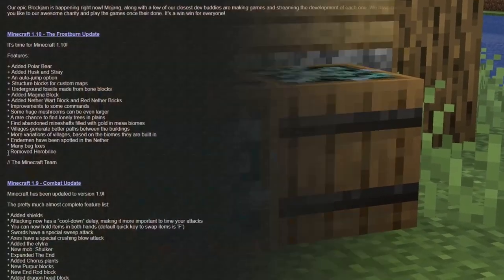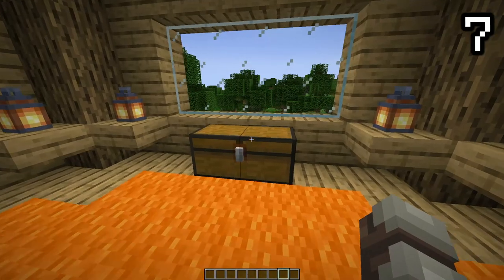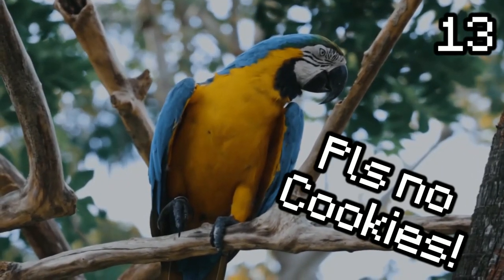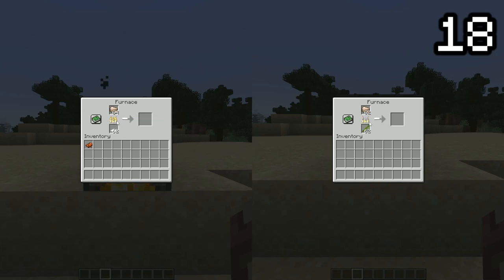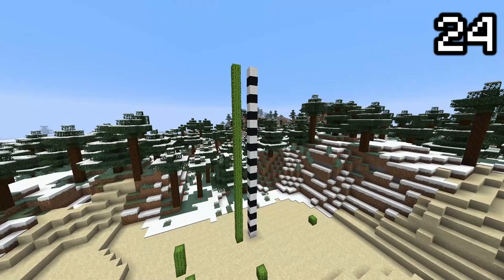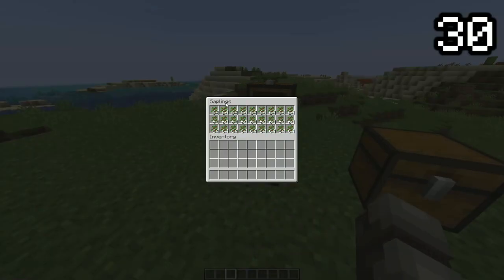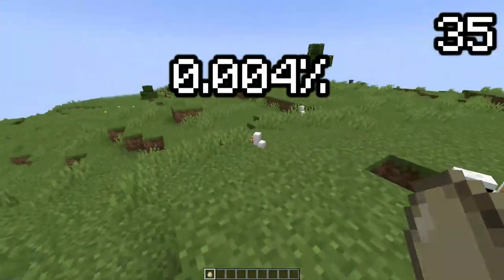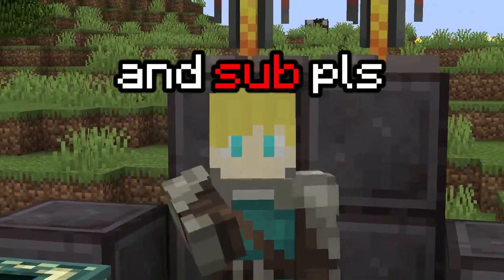40 Facts In Minecraft You Might Have Missed!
40 Facts In Minecraft You Might Have Missed!
If you knew these facts, then you're just a Minecraft Pro already :)
Thank you so much for any and all support.
Sources:
I have used the official Minecraft wiki page to get some of the information used in this video and some images.